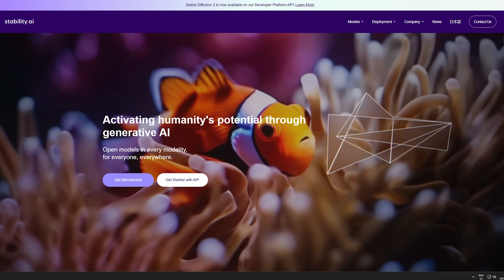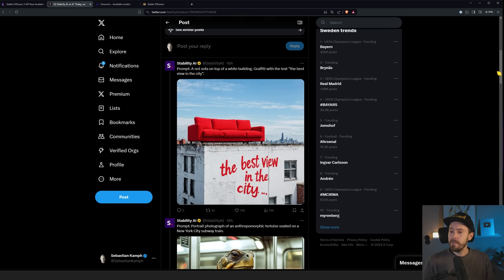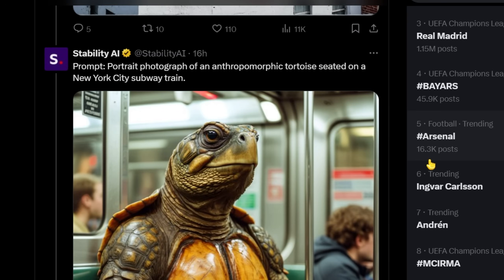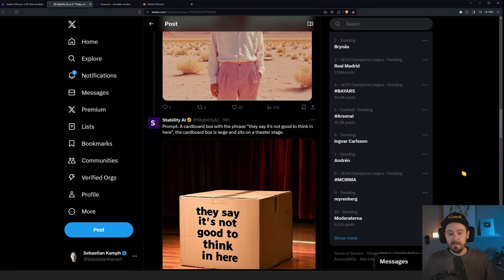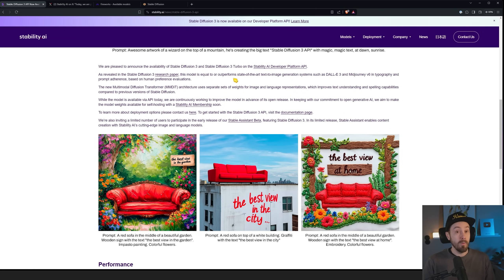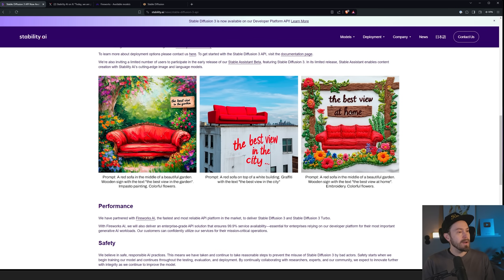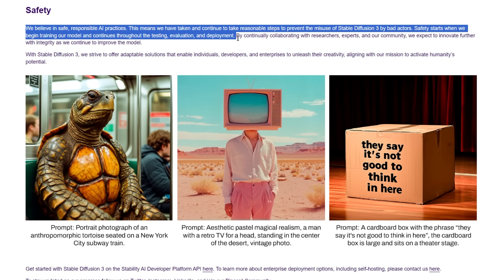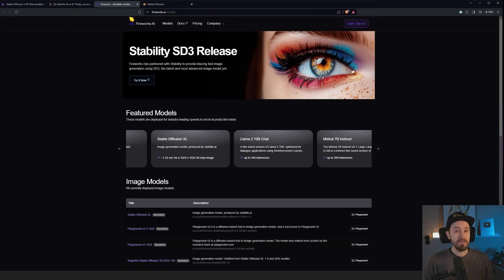Stable Diffusion 3 API Released.